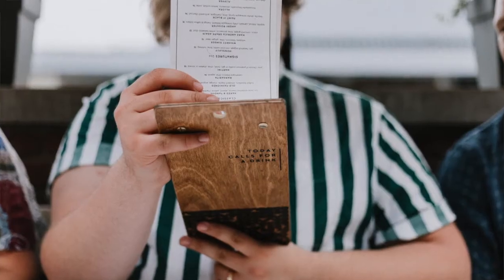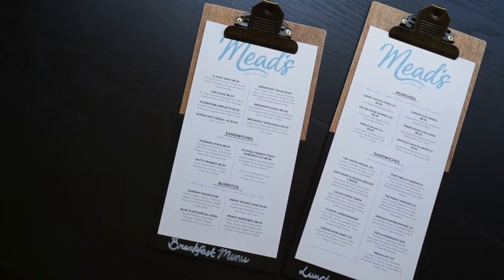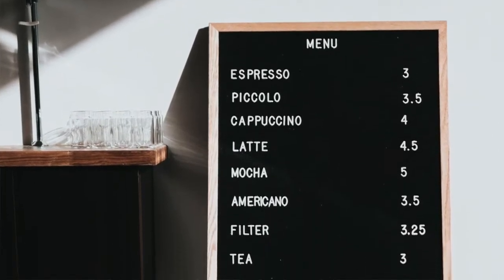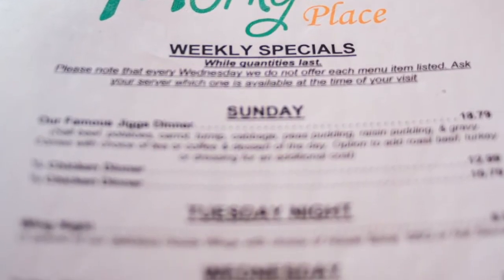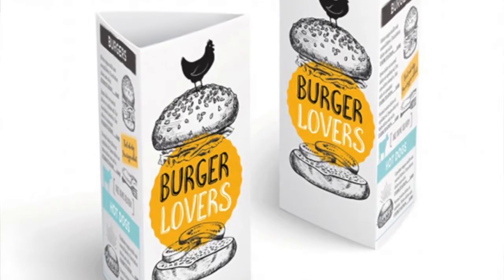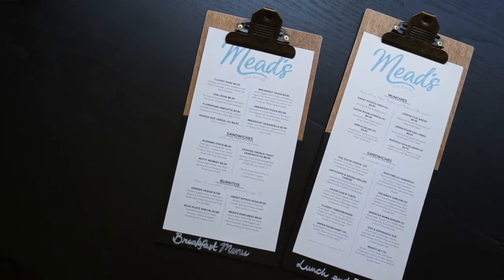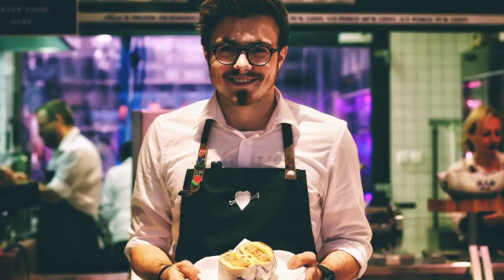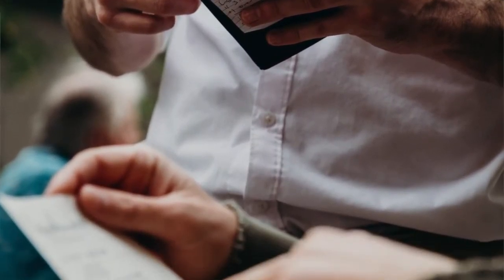Top 5 menu psychology techniques to increase sales!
Top 5 menu psychology techniques to increase sales! Watch and learn all about the psychology of menu design to make more sales. Understand the marketing tips to help restaurant owners and restaurant managers to increase sales and restaurant profits! If you'd like to learn how to upset and cross sell so your wait staff increase sales then watch this video! For restaurant management tips and restaurant marketing ideas to increase sales and profits, with low cost and no cost strategies.
Rowena is a Food Consultant and Founder of Food Marketing based in Sydney Australia. After owning or managing multiple food businesses she began turning her attention to making others food business dreams a reality. Food Marketing works extensively in the Retail Property Industry creating the strategies for cutting edge, innovative dining precincts, food courts and food and entertainment precincts.